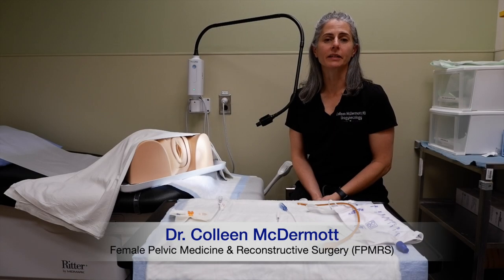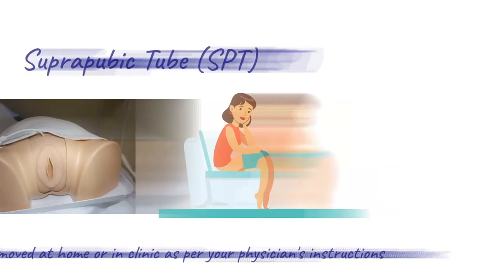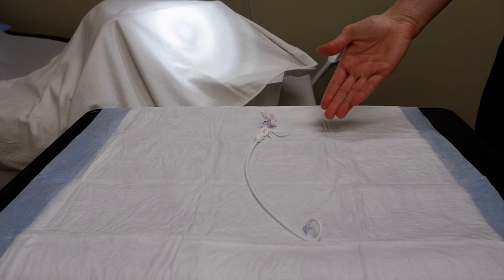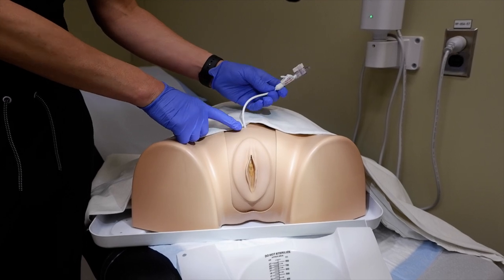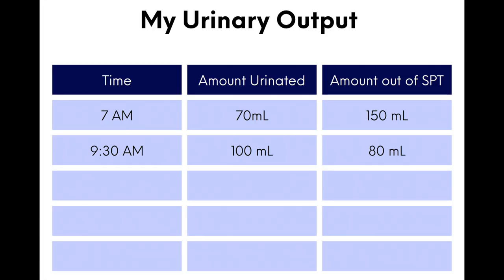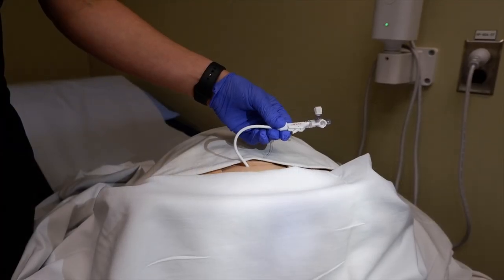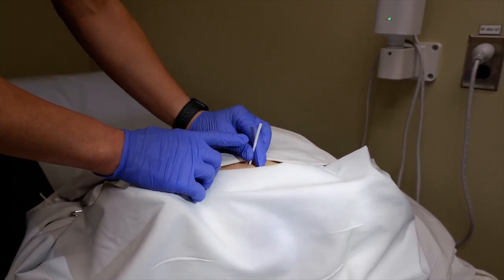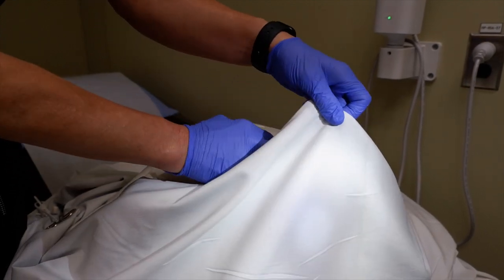Suprapubic tube (SPT)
Dr. Colleen McDermott, a urogynecologist, teaches patients about using the suprapubic catheter (also known as the suprapubic tube (SPT)) for treatment of post-operative urinary retention (POUR) after pelvic reconstructive surgery.